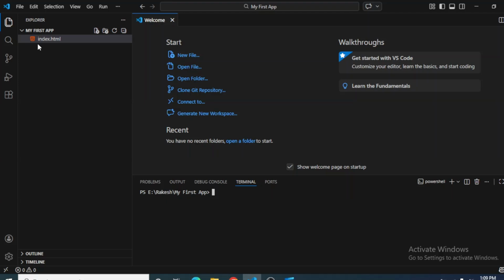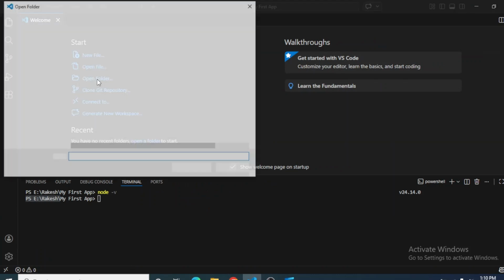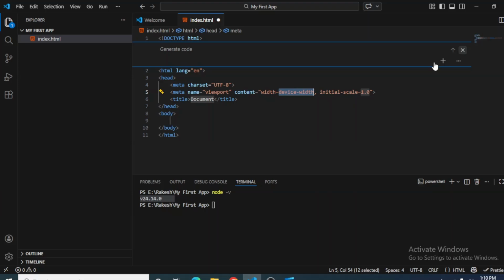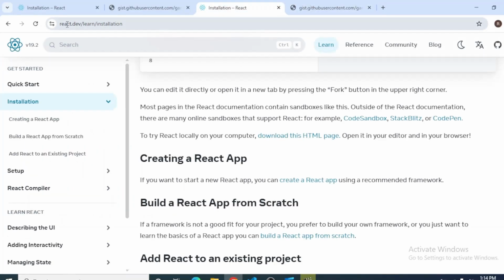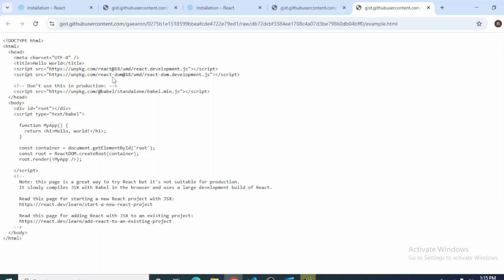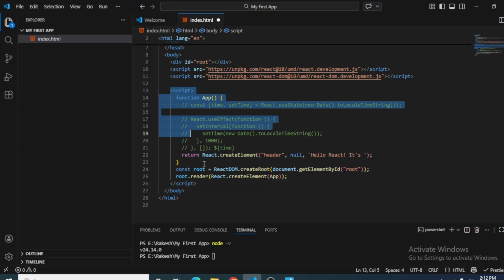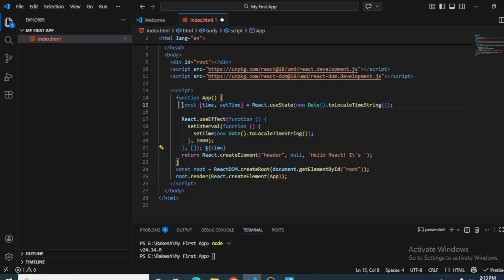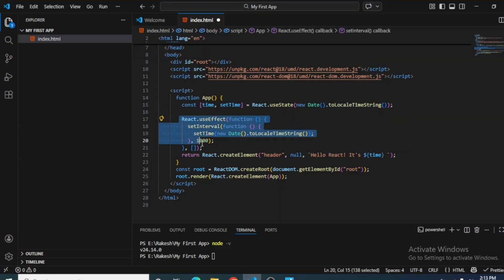Part 5: First project on VS Code Editor with React!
In this lecture we will create our first project in VS code editor and  build a clock function which will refresh the output and show the Time with each second refreshed.